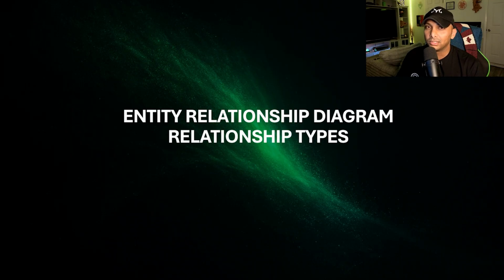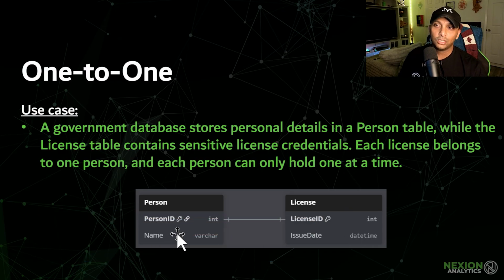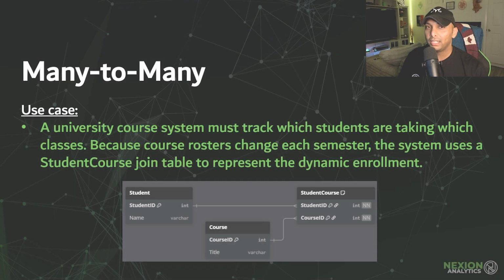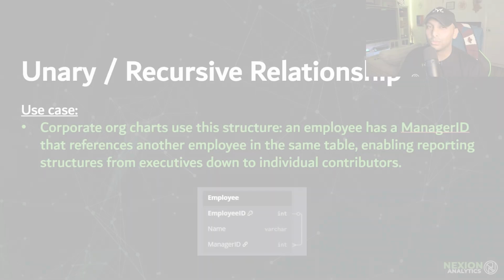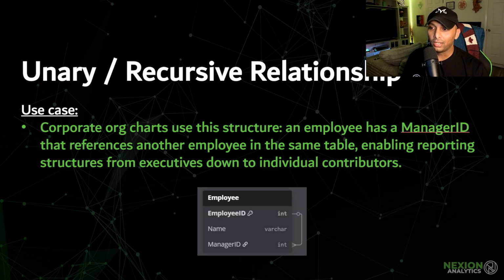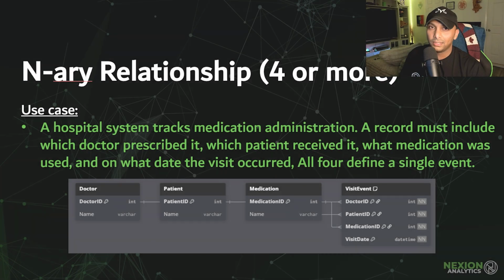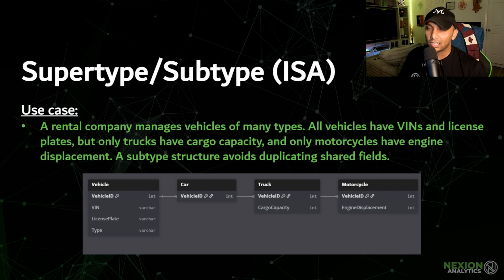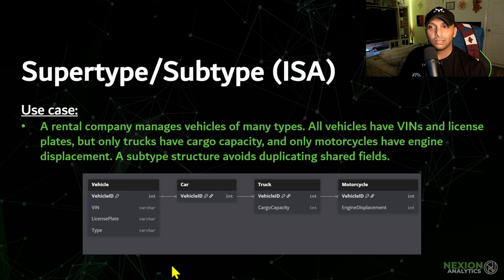Database Relationships: One-to-One, One-to-Many & More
🛑 If you’ve ever asked “Why is this a foreign key?” — you're already asking the wrong question.

The real question is: What type of relationship is this? And getting it wrong can unravel your entire database.

🧩 ERDs aren’t just pretty diagrams, they define how your data thinks. In this video, we’ll make sense of the numerous core relationship types you must understand to build scalable, accurate data models such as:
• 1️⃣ One-to-One
• 1️⃣➡️♾️ One-to-Many
• ♾️🔁♾️ Many-to-Many
• 🔄 Unary (Recursive)

💡 We also preview advanced patterns like Ternary, N-ary, and Supertype-Subtype relationships, the backbone of complex HR, finance, and logistics systems.

Whether you're a new analyst or building your first semantic model, this is the relationship guide you didn’t know you needed.